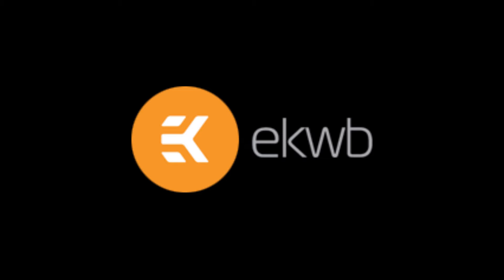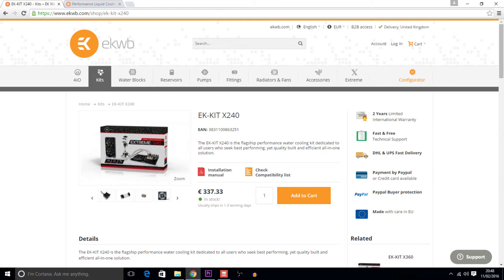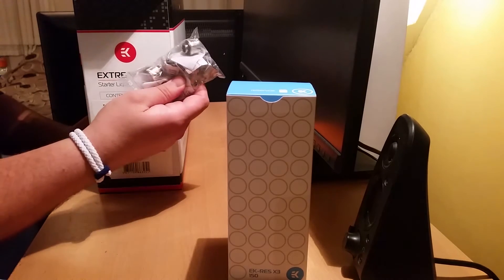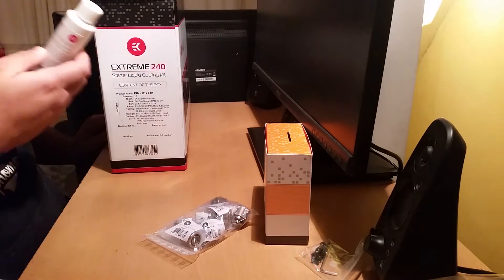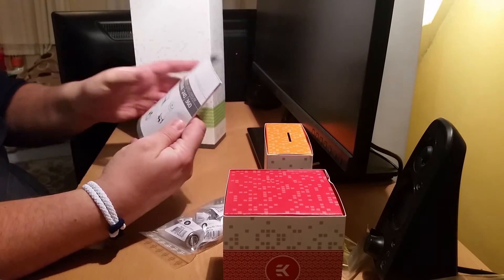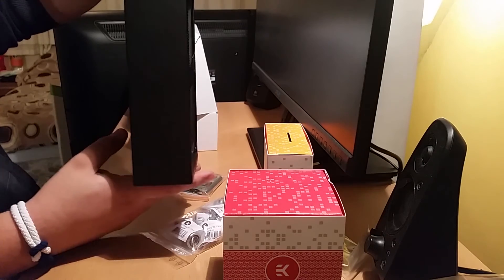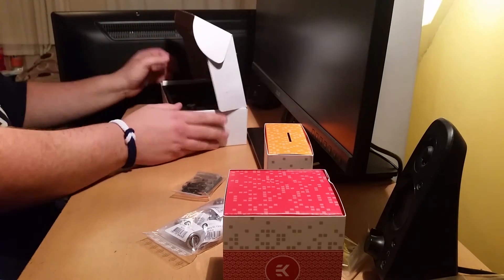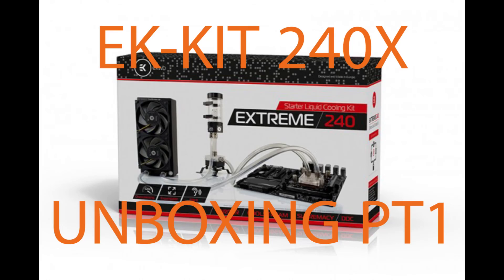EK-KIT X240 unboxing pt1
Follow Paul Ohara as he unboxes the EK-KIT X240 extreme cooling Kit, available

Part 1 of 3, check back tomorrow for part 2!